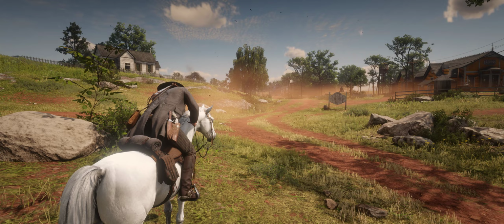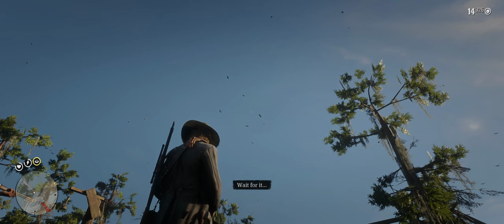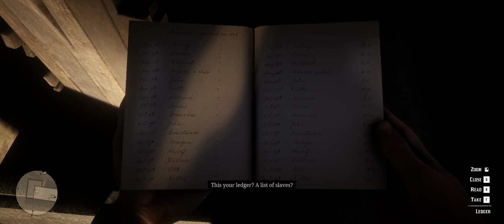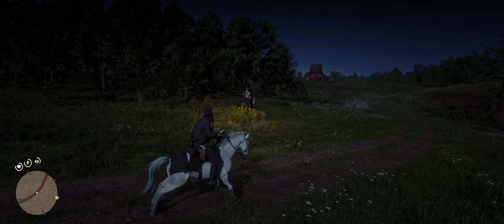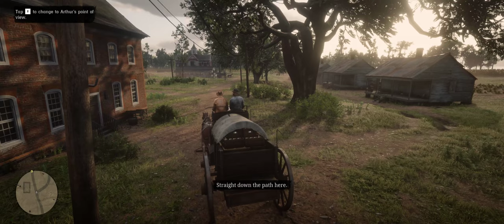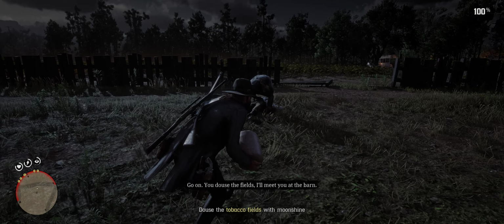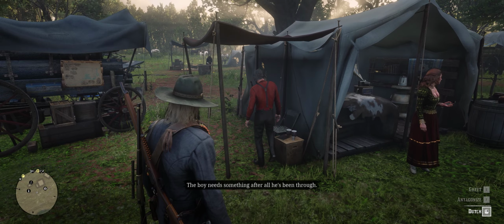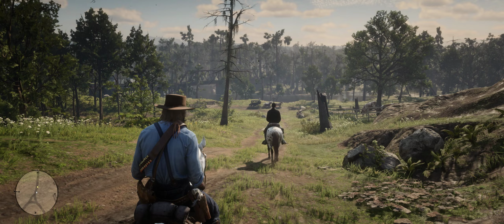Hey, Dad! Games- RDR2 Playthrough E25 Jeremiah Compson, Setting Fire to Caliga Hall Fields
Hey, Dad! Episode 25 of this RDR2 play through is available to view. Minimal commentary, targeted to my dad, my mom, and other cowpokes and gentlefolks like you. They really picked the right feller for tea at the manor, didn't they?